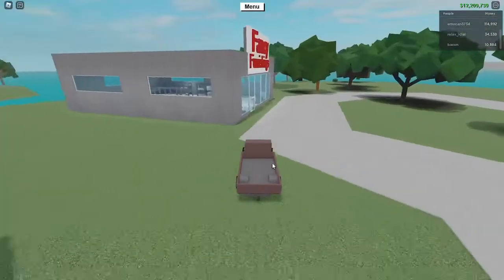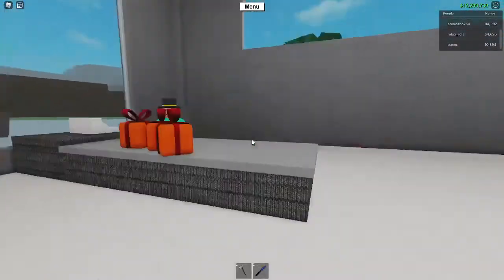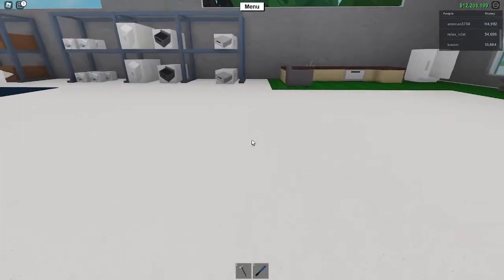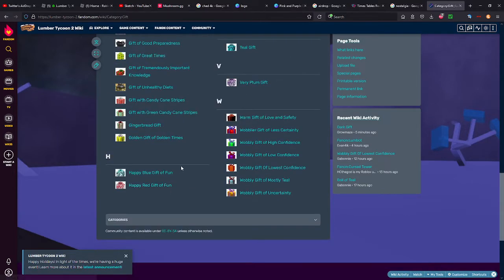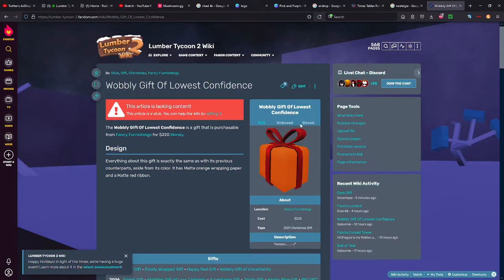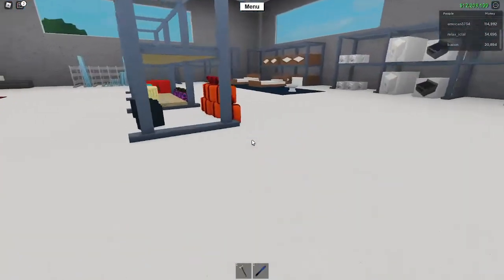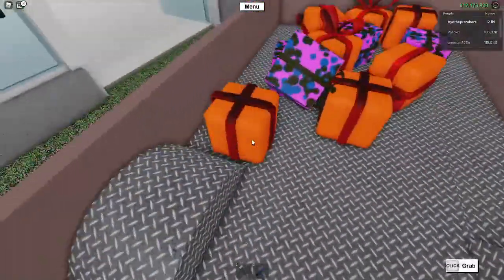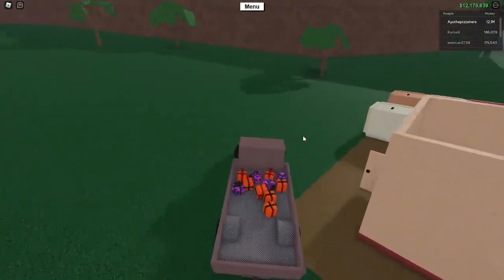New Pogger Gifts in lt2